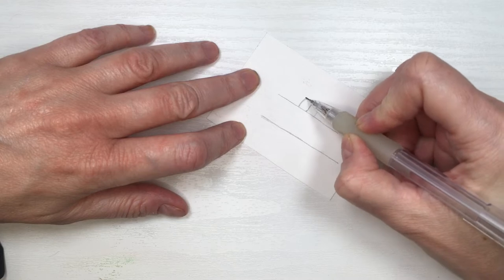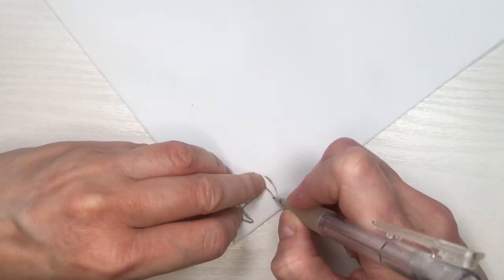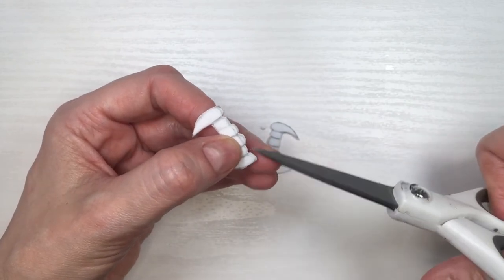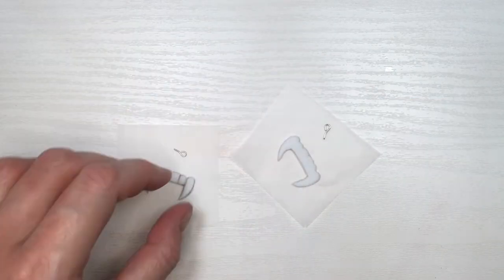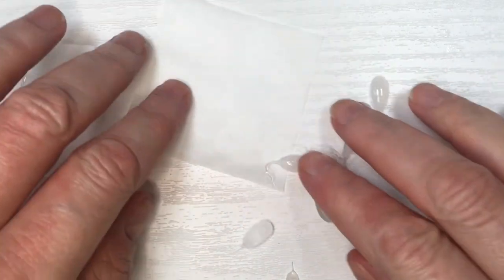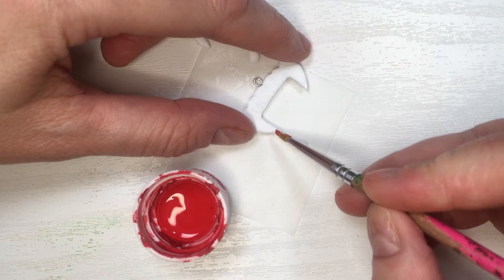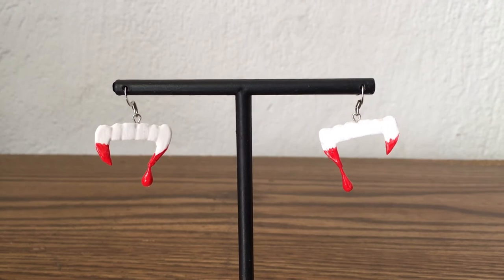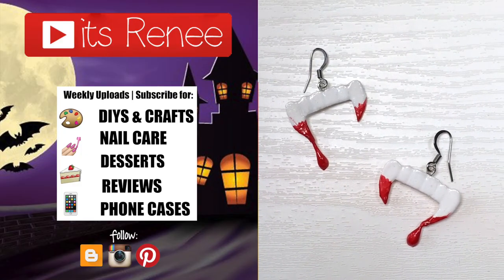DIY Vampire Teeth Earrings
Hi! I hope you like these DIY Paper Vampire Teeth Earrings!